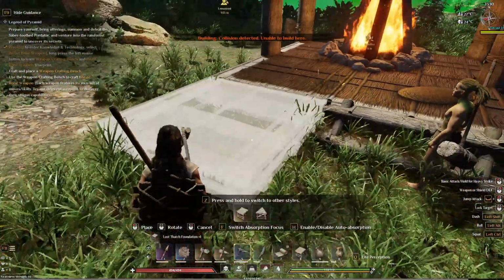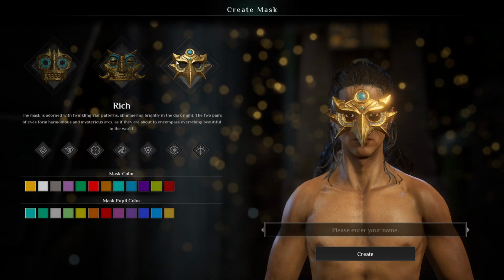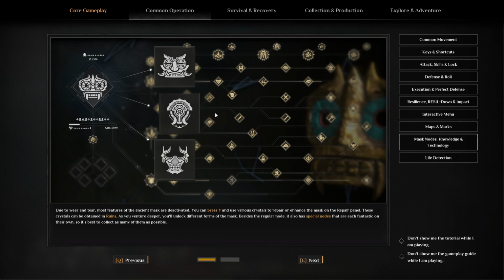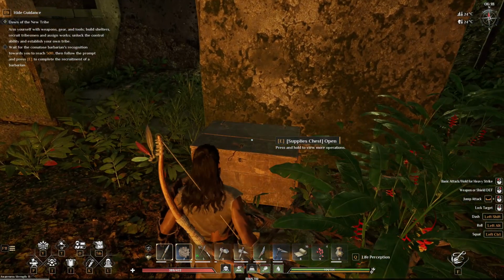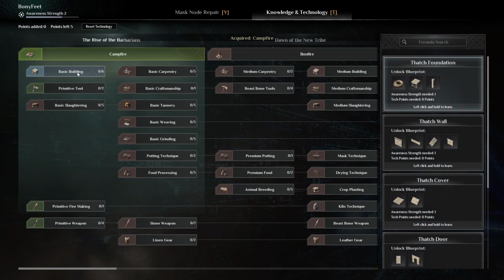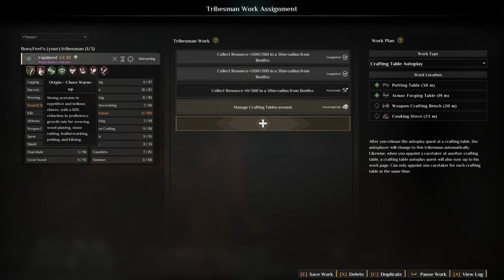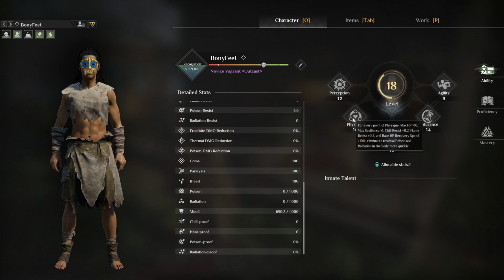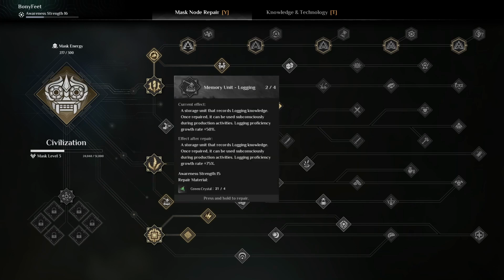Soulmask review - Worth the hype?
I played Soulmask for about 20 hours now and here are my thoughts so far. I also go into brief explanation on some of the mechanics and gameplay. There's a lot to cover in this game and I will be doing that as well in the near future. Enjoy!

Chapters:
00:00 - Intro
01:20- Character creation
02:17 - Starting out and tutorials
03:10 - Fighting
03:51 - Using the mask
04:22 - Knowledge and Technology
04:40 - Bonfire and first tribesman
05:12 - Assign work
06:26 - Character level
07:15 - Mask
07:42 - Character Inventory
08:30 - Deterrence
09:04 - Map
09:48 - Outro